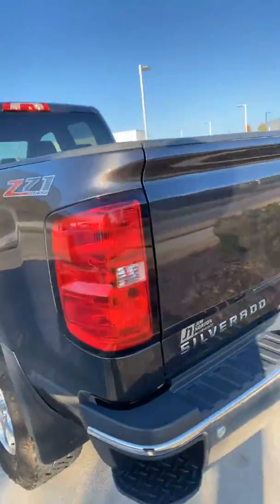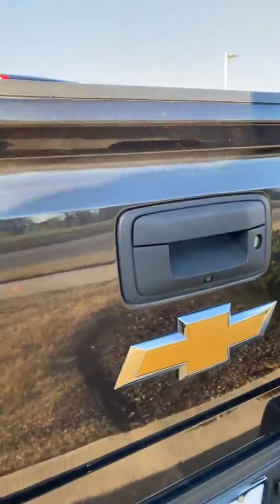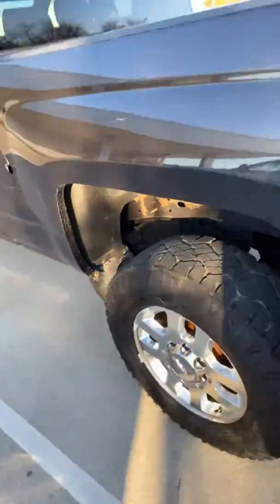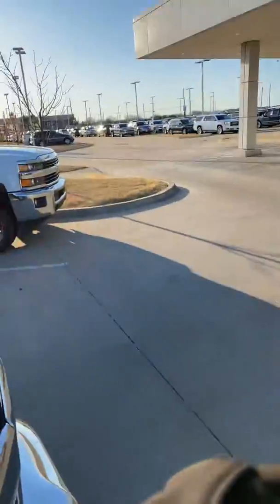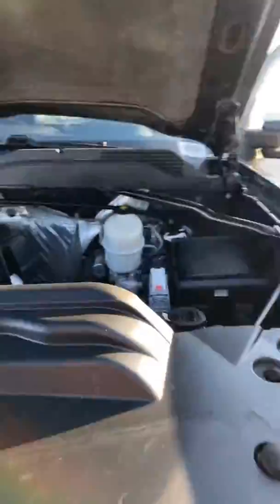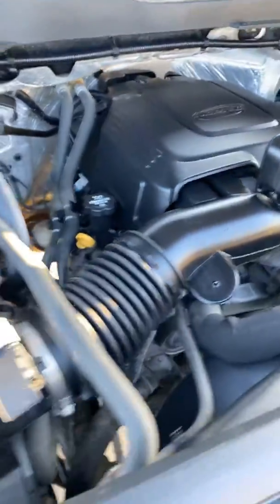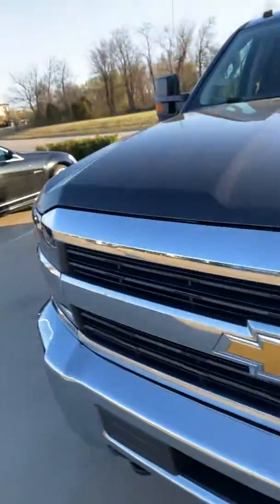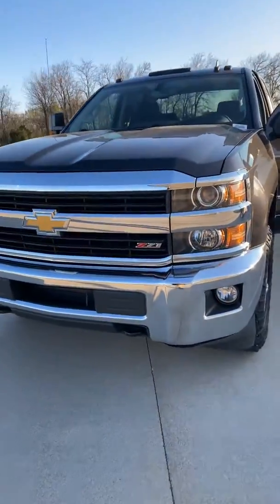2015 2500HD Silverado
Jim Norton Chevy PHL039